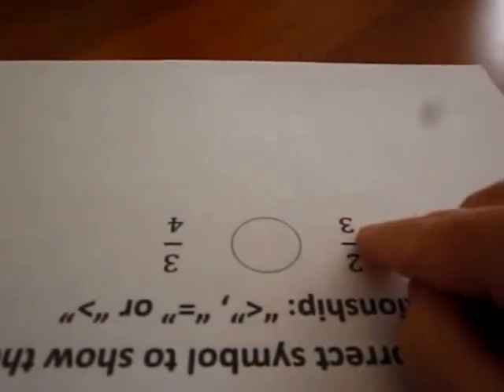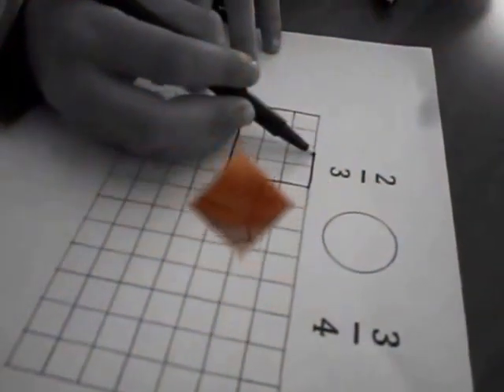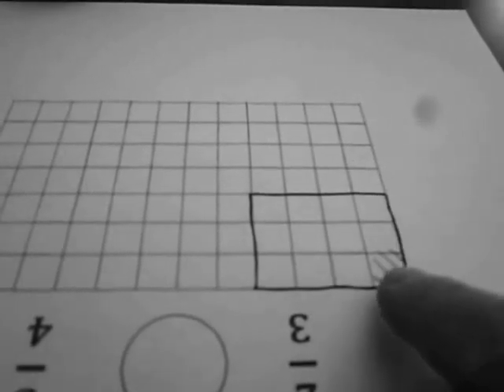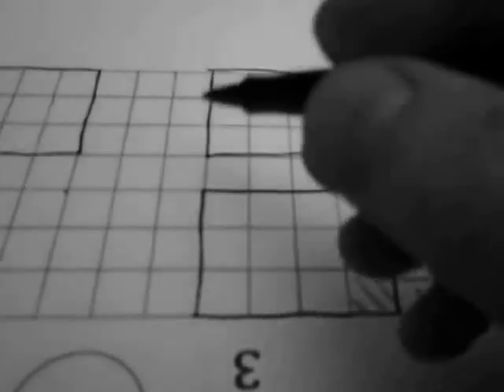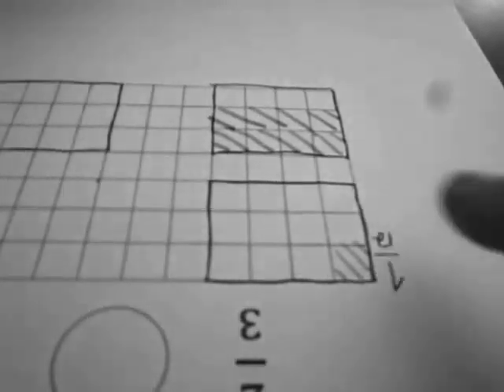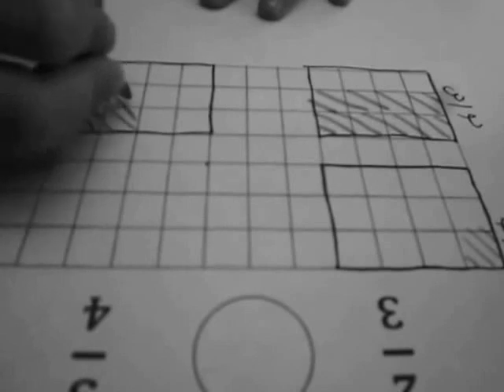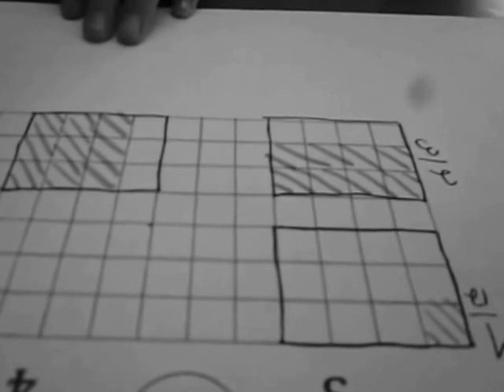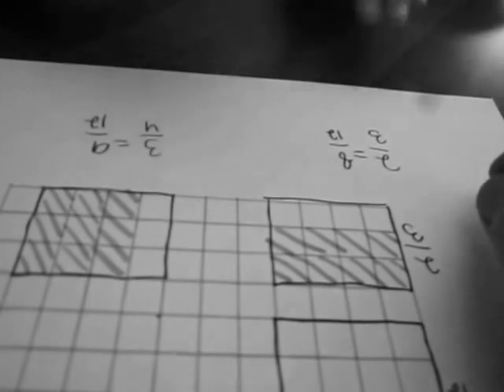Comparing Fractions Using a Visual Fractions Model.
Common Core Standard 4.NF.2 We illustrate how to compare two fractions using a rectangular grid.